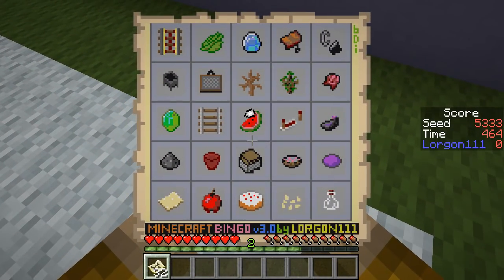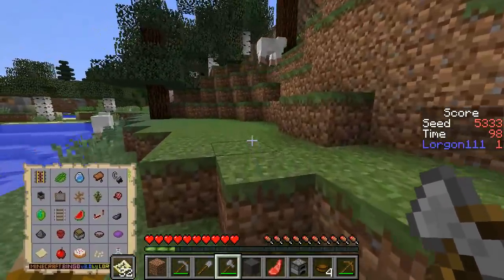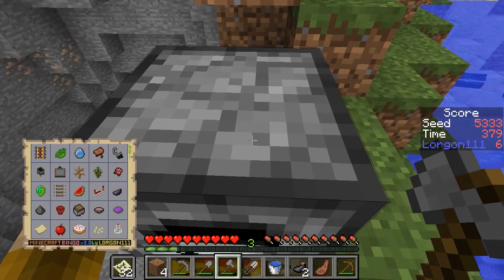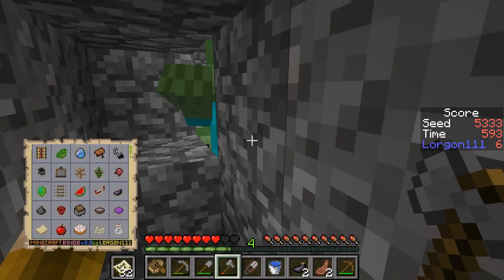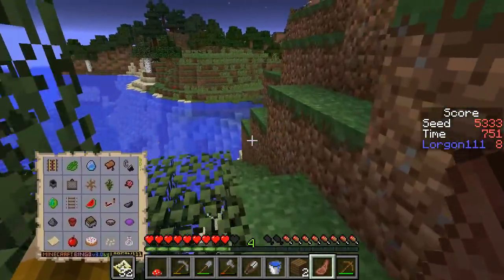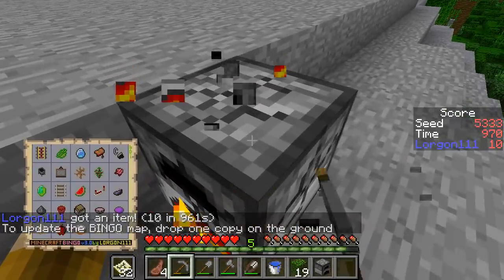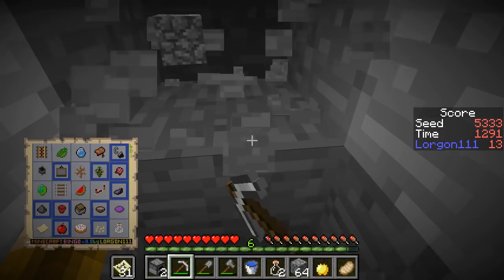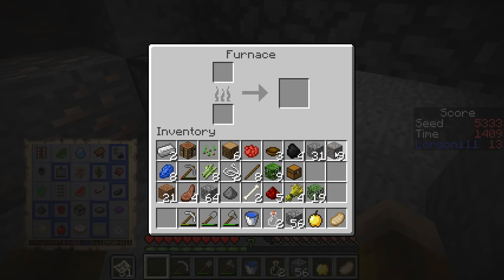Minecraft BINGO v3.0 - Seed 5333 - Points!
Now I assume you do want to know my result... ok! I got 15 points in 25 mins.  I look forward to comparing scores with others on this seed!